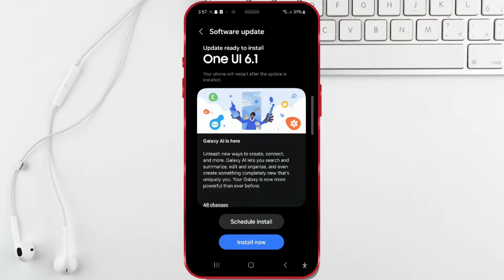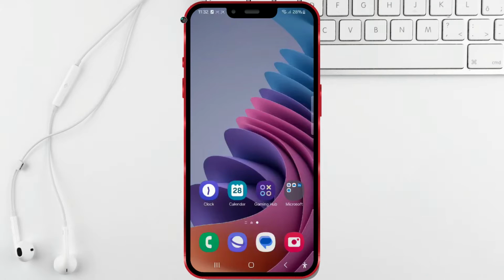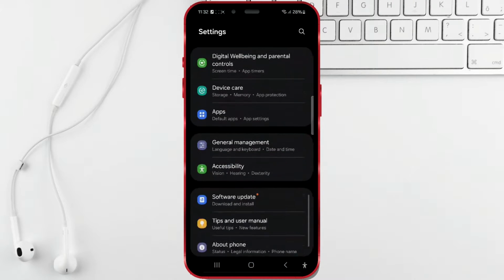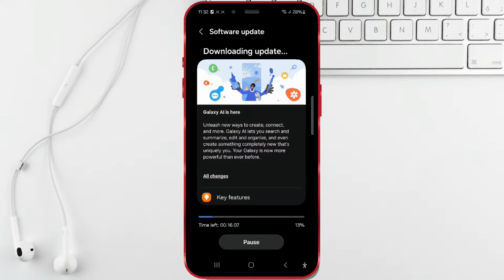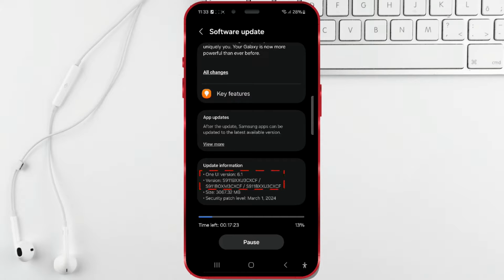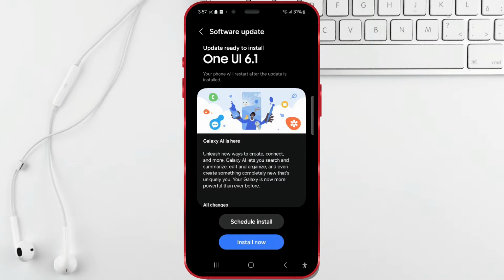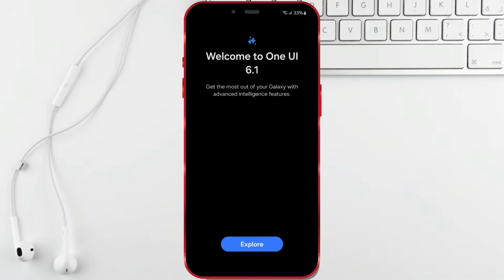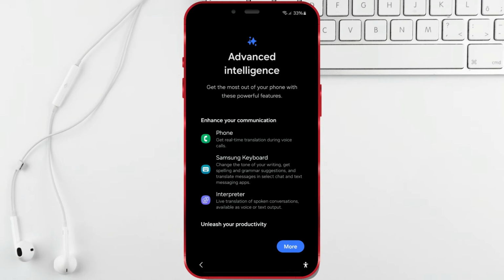Samsung ONE UI 6.1 | How to Download and Install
Introducing the latest Samsung One UI 6.1 update for Galaxy S and Fold phones! Follow these simple steps to access and install this exciting update on your compatible Samsung device.